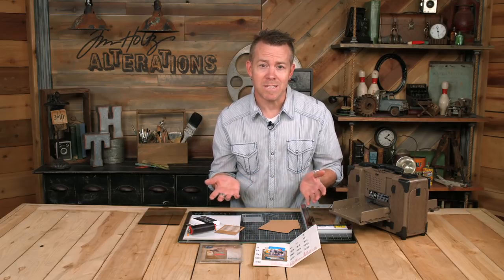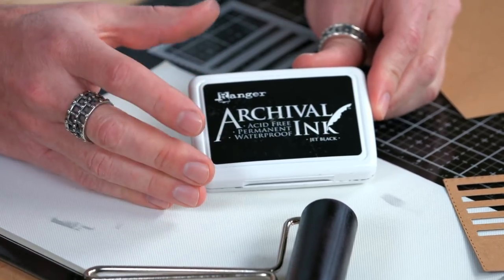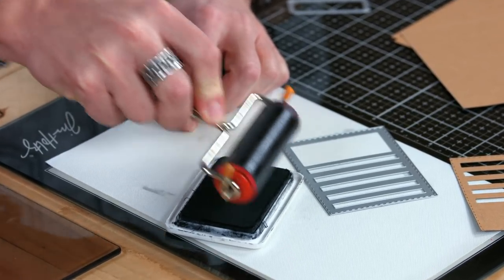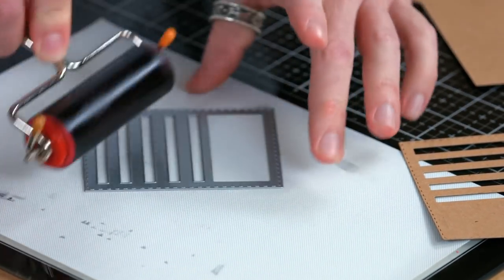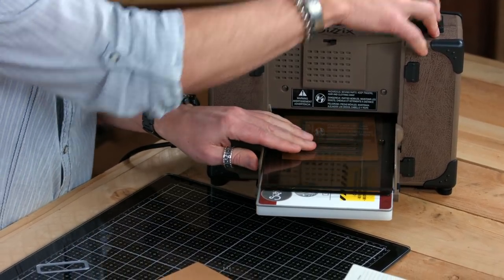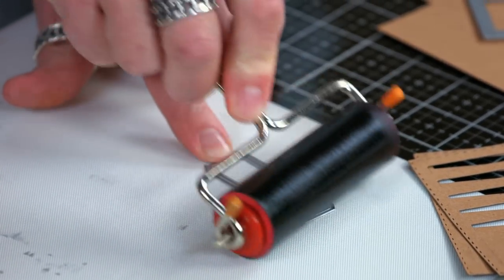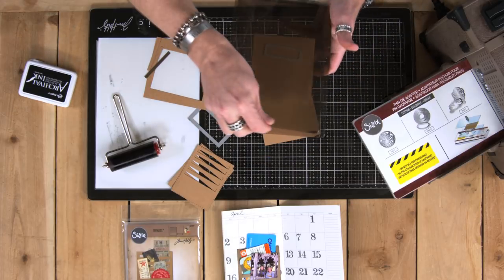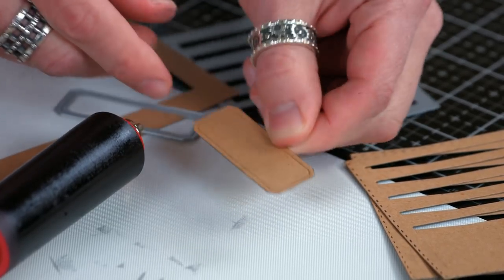Inking Stitched Slots with Tim Holtz - Sizzix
Join us to find out one of the COOLEST techniques you can use with some permanent ink and Tim's Stitched Slot die!

You will also need:
Cardstock
Permanent Ink Pad
Brayer